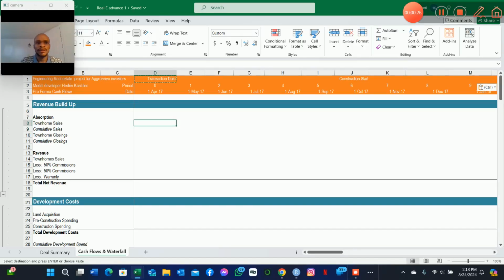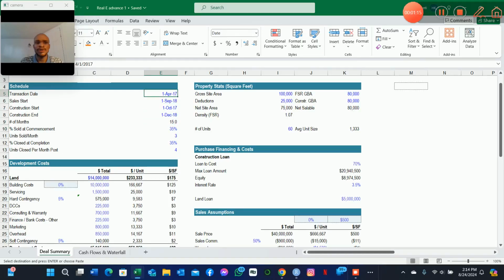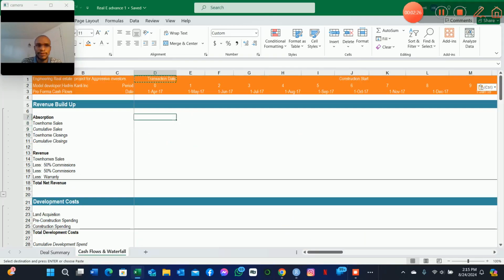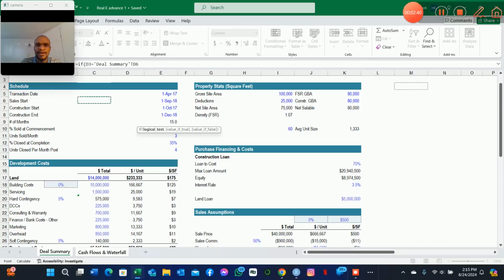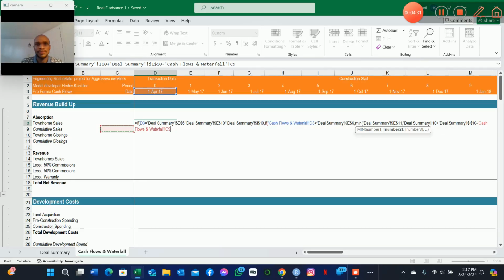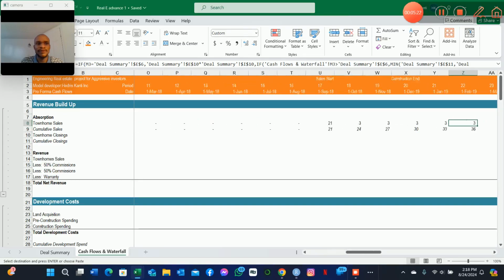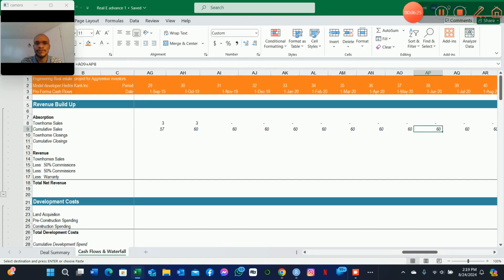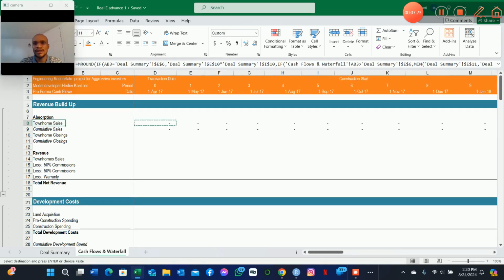Revenue build up